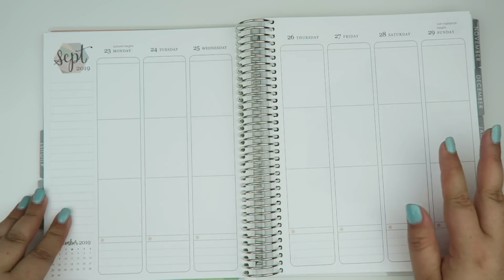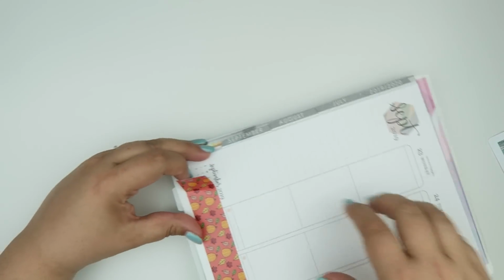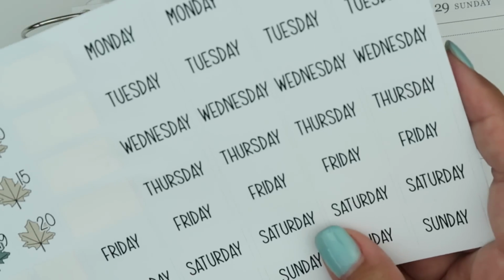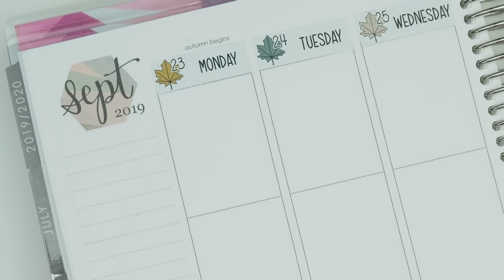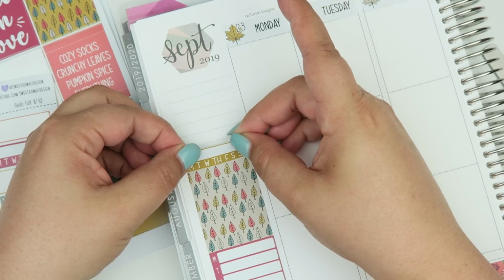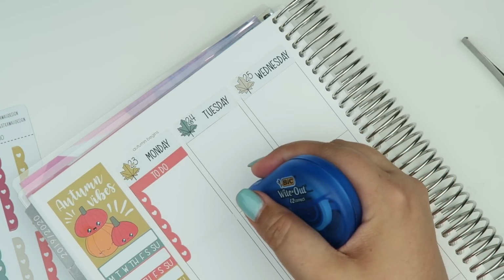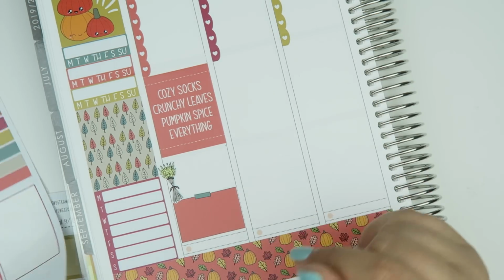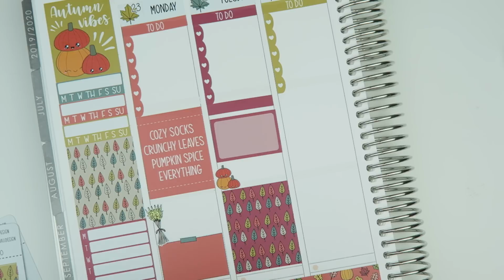Decorate With Me - Kawaii Kit - Hello Fall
Sign up for the Kawaii Kit closes on the 11th.  The kawaii Kit is previously known as the mystery kit. If you’re already signed up for the mystery kit then you’re good to go!

Pilot Permanent
Sharpie Ultra Fine

Sweet Kawaii Design
15810 SE 114th Ave
Clackamas, OR 97015

Save $100 off the box of your choice from The Original Scrapbox - code SWEETKAWAII DESIGN